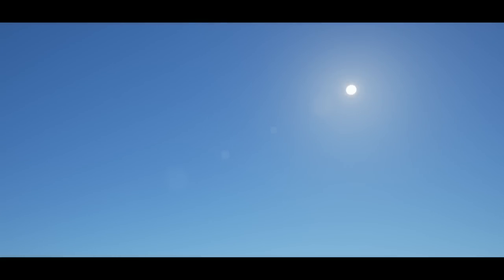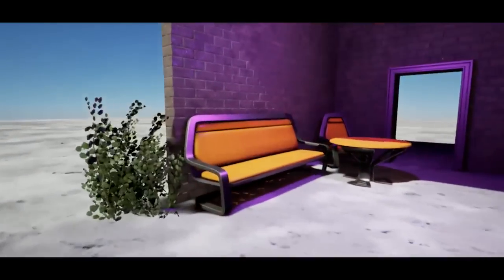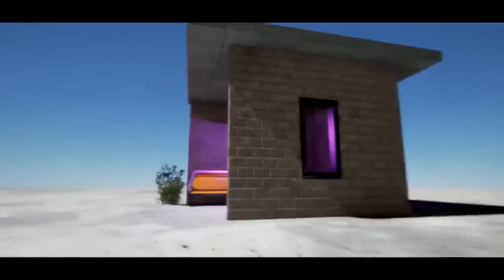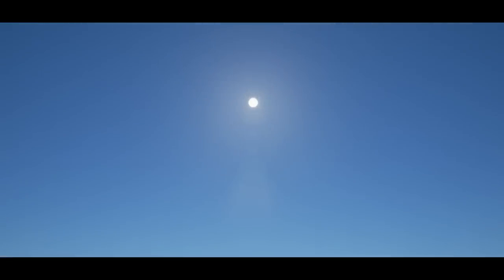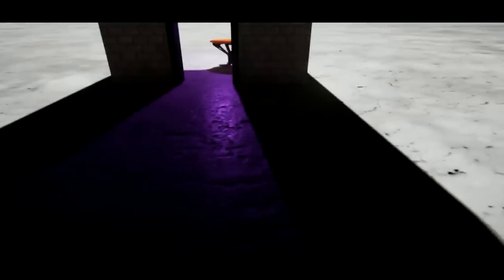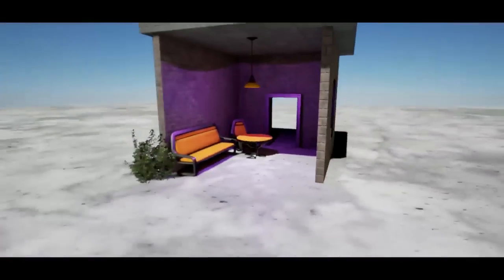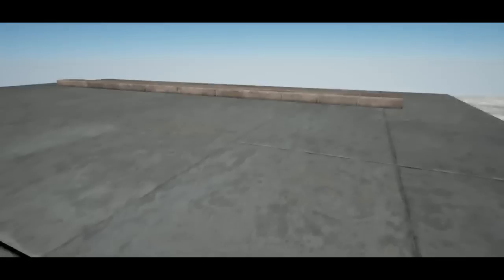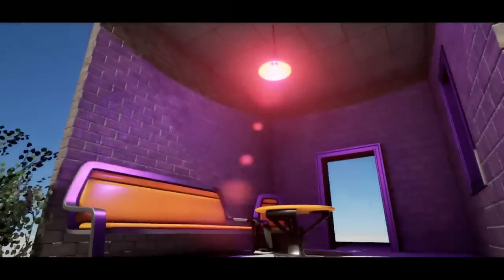Day One UE4